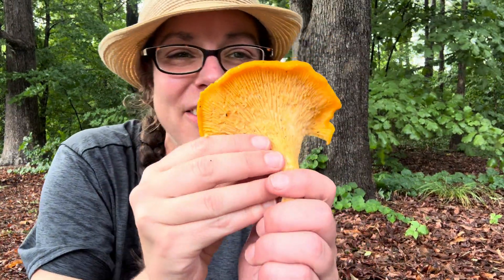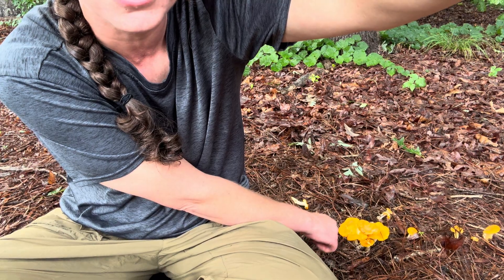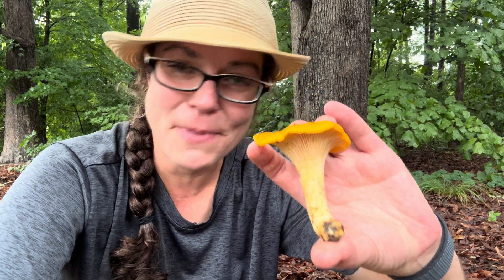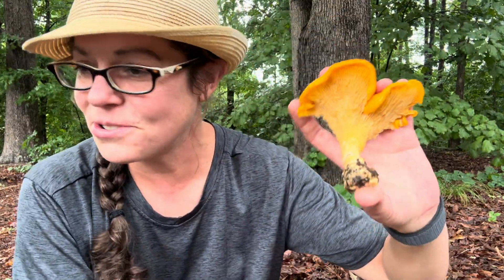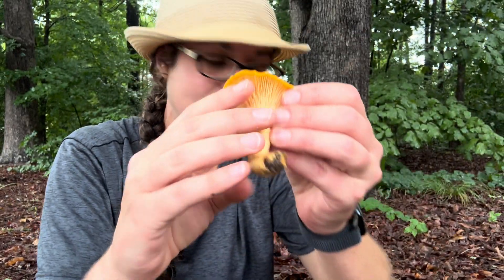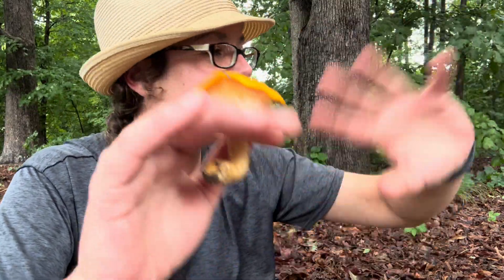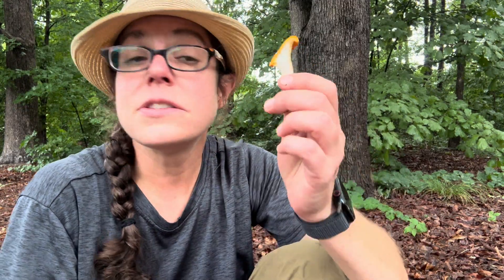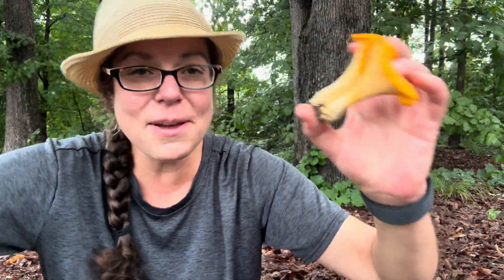Tropical Storm Debby brings forth Chanterelles of Unusual Size - C.O.U.S.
Learn about the South's chanterelle mushrooms! Chanterelles all belong to the Cantharellus genus, and species in the Southeast and other East Coast habitats sometimes have narrow, deep false gills that look different from the wrinkly, forked false gills of more familiar species like the Pacific Northwest chanterelle (Cantharellus formosus). North Carolina is home to many native chanterelles, including the velvety chanterelle (Cantharellus velutinus) and ghost chanterelle (Cantharellus phasmatis).

Here are the highlights:
1. How to identify chanterelles and validate your IDs
2. How I clean and prepare chanterelles
3. Special features of some Eastern US species, like growing in clusters and staining rusty-brown
4. How I fell in love with mushroom hunting on an otherwise miserable first date

NOTE: At some point, I accidentally say Cantharellus formosa when I meant Cantharellus formosus. Sigh.